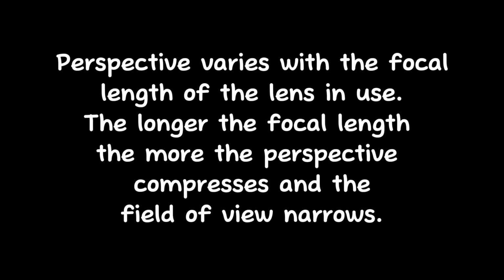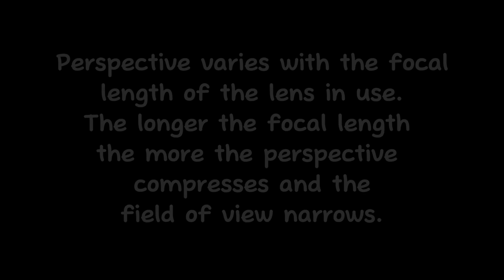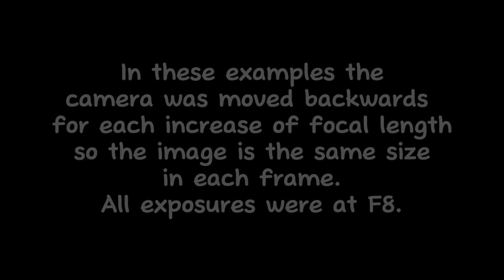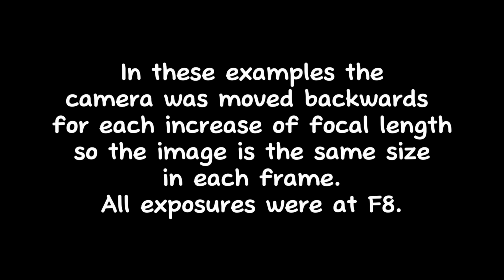Focal lengths of lenses and their effects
Lenses play a crucial role in photography and videography, with their
focal lengths being a key factor that influences the way images are
captured.
The focal length of a lens determines three main aspects: depth of field,
field of view, and perspective.
First, depth of field refers to the range of distance in a scene that
appears acceptably sharp in an image. A shorter focal length, like a
wide-angle lens, typically results in a deeper depth of field, keeping
more of the scene in focus.
On the other hand, longer focal lengths, like telephoto lenses, produce a
shallower depth of field, isolating the subject from the background and
creating a blurred backdrop (bokeh effect).
Next, the field of view is the area captured by the lens. A wide-angle lens
(short focal length) captures a larger area, making it ideal for landscapes
or tight spaces, while a telephoto lens (long focal length) captures a
narrower field, focusing on distant subjects.
Finally, the focal length affects perspective, or the way objects appear in
relation to each other. Wide-angle lenses exaggerate the sense of
depth, making objects close to the camera appear much larger than
those farther away, while telephoto lenses compress the scene, making
objects appear closer together. Understanding how different focal
lengths affect these elements allows photographers and videographers
to manipulate the visual impact of their shots creatively.